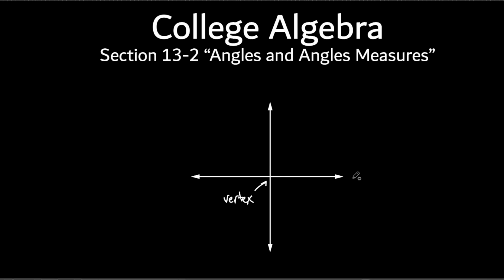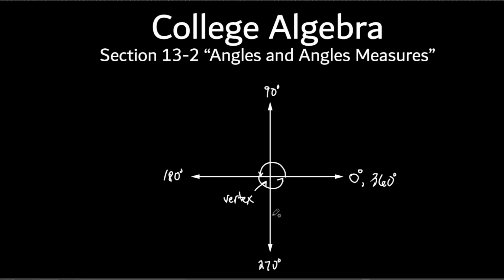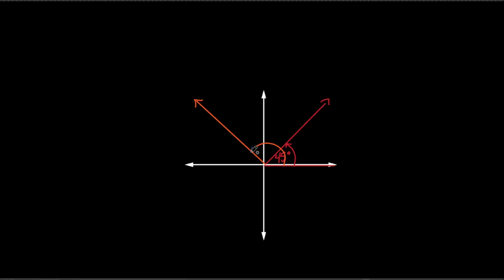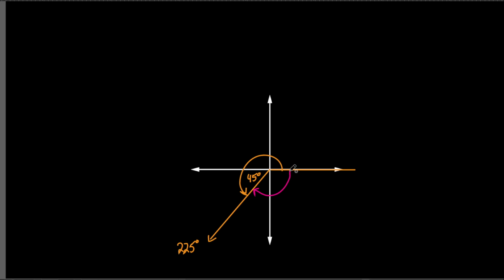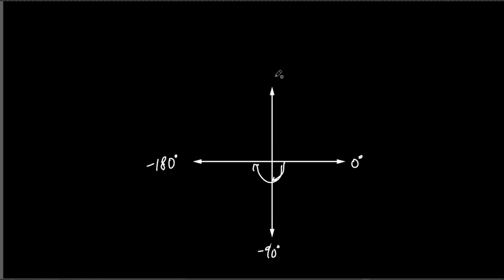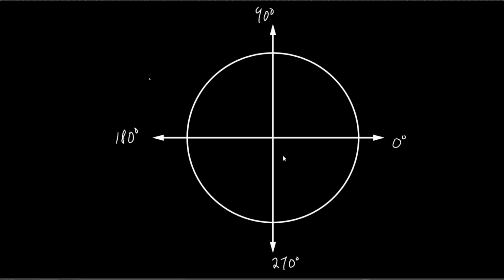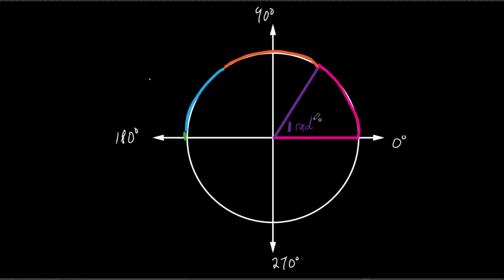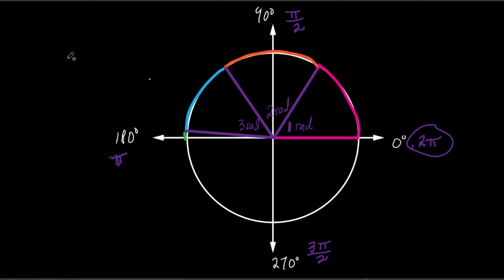College Algebra Section 13-2 "Angles and Angle Measures"